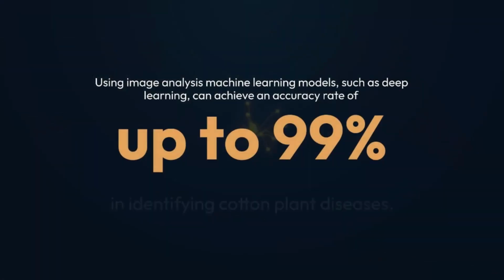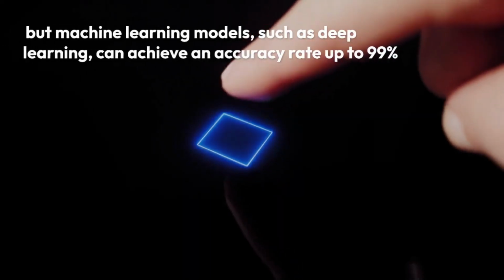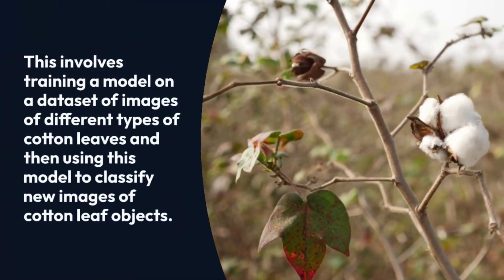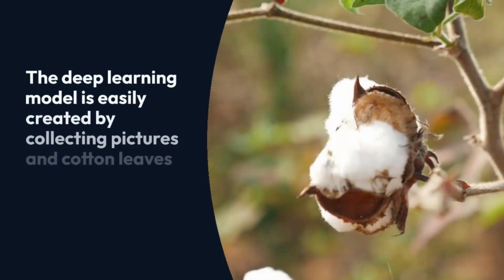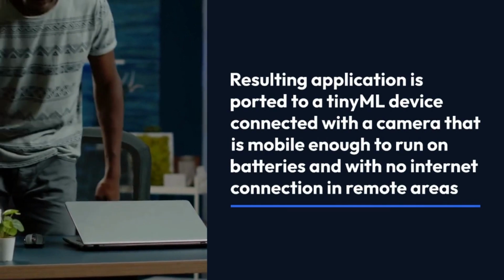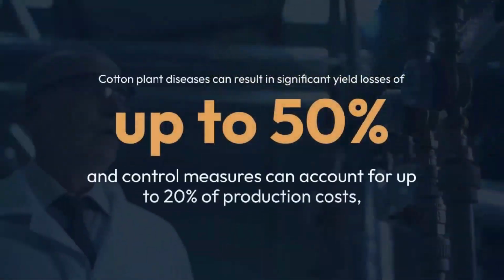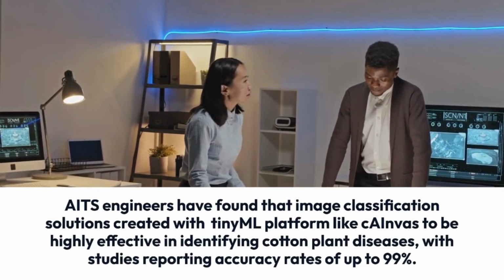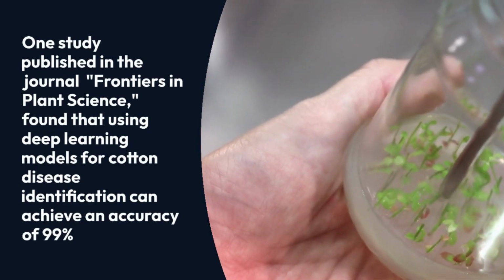Cotton Plant Disease Detection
The cotton sector directly or indirectly generates more than 40% of rural employment and provides for nearly 50% of the population. Cotton plant disease is a condition that affects the growth, health, and productivity of cotton plants. There are many pathogens that can cause these diseases, including bacteria, fungi, viruses, and nematodes. This can result in reduced yields, lower quality cotton fibers, wilting, yellowing, leaf rolling, stunting, and reduced growth. The cotton industry is valued at around $40 billion annually and employs around 100 million people globally. Cotton plant diseases damage rural economies worldwide according to a UN report.

This solution was built using AITS Cainvas. It requires no cloud, no internet, no electricity, no-software setup, no security. It runs in stealth mode with absolute privacy.

cAInvas is bolstered by native integration of deepC inference framework and a compiler designed for embedded devices. It comes with python and c++ notebooks to develop end-to-end application with autoML and ensemble of ML models.

Best of all, it is free for all students, researchers and hobbyists to spread fast adoption of ML models for tiny devices.